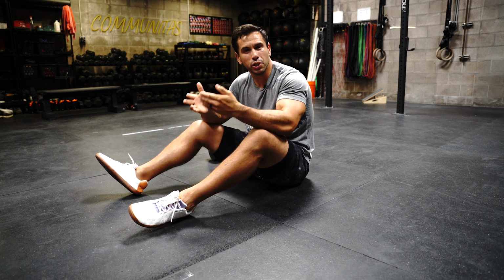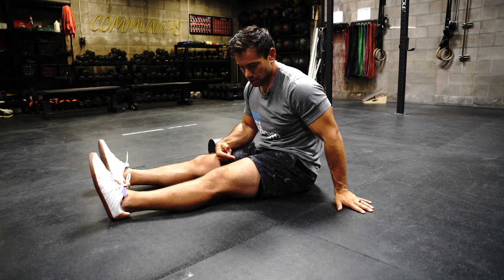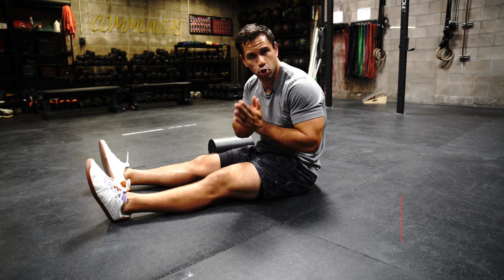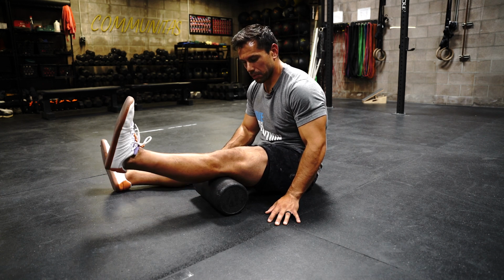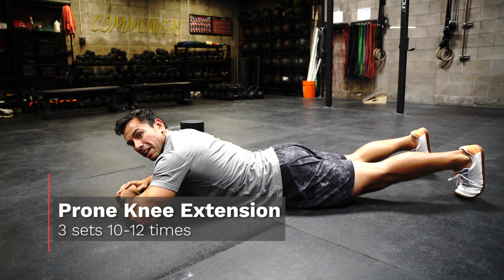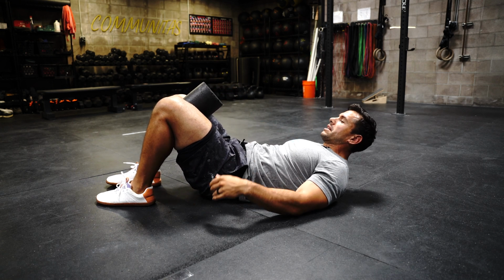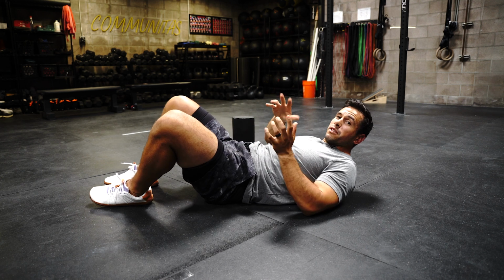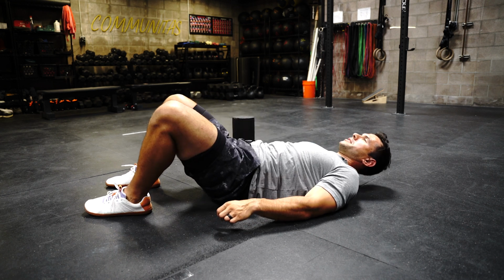How to start Strengthening Your Knees without pain (Quick & Simple Routine!)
Looking to strengthen your knees and reduce knee pain? In this video, I’ll show you 5 simple exercises that can help build stronger knee muscles, improve mobility, and prevent injury. These exercises are perfect for beginners who are interested in an easy routine to follow along.

Whether you’re recovering from an injury or surgery, managing knee pain, or just looking to boost your leg strength, these exercises will support your knees and keep them healthy.

QUESTION — Have a question about this video, do you have any topics you’d like for me to cover, or anything else? Post in the comments section of this video!